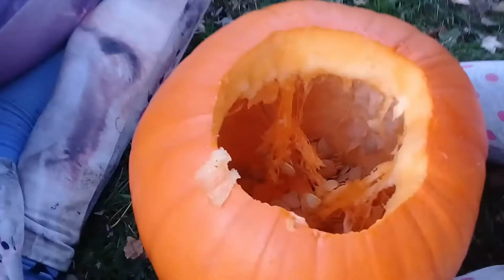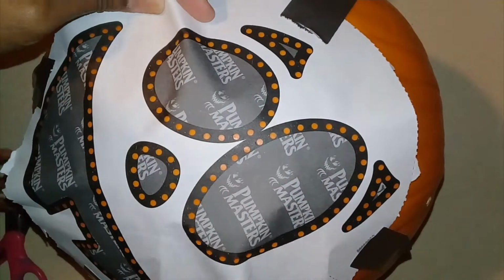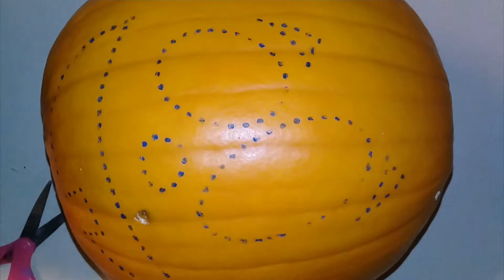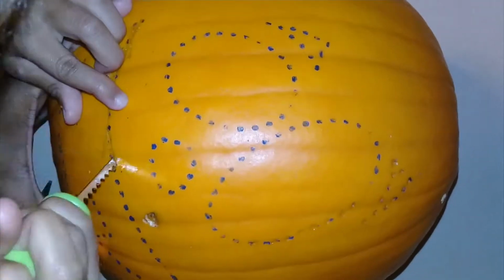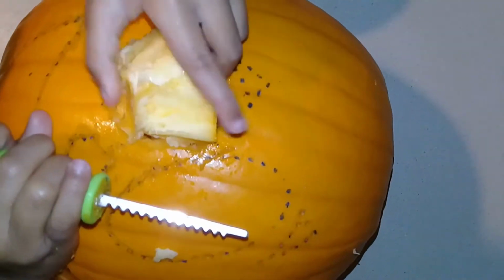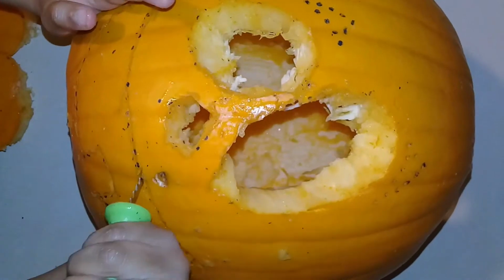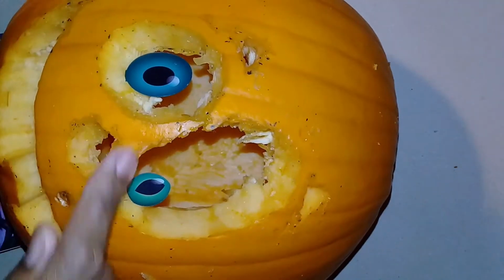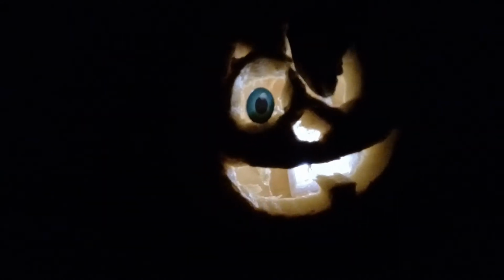My 4 year old carving a pumpkin for the first time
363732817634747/